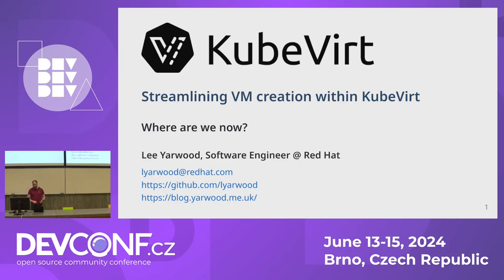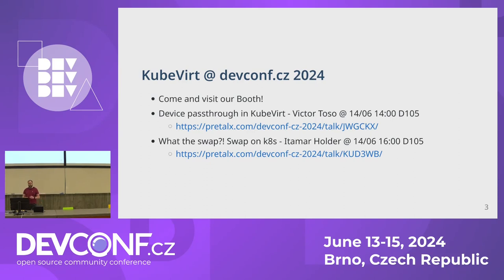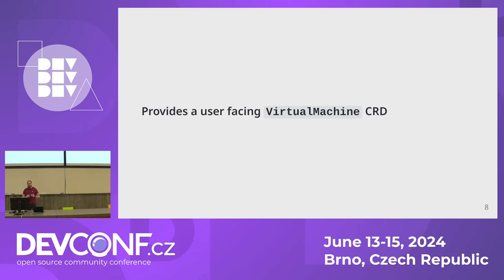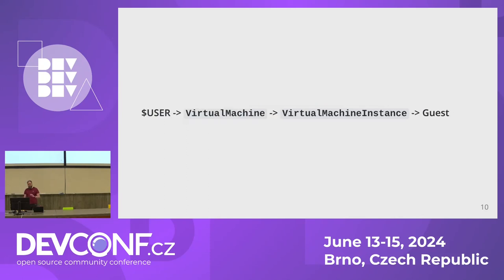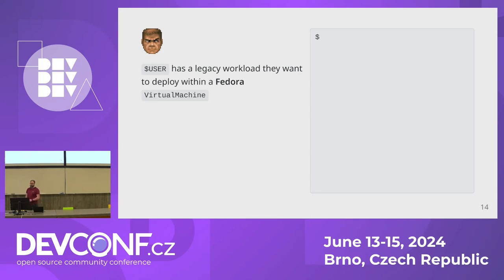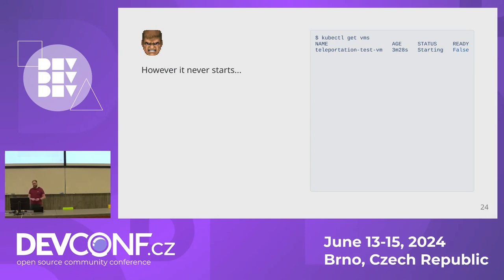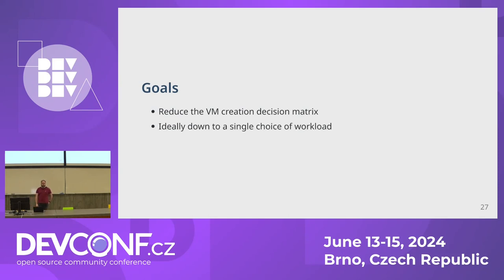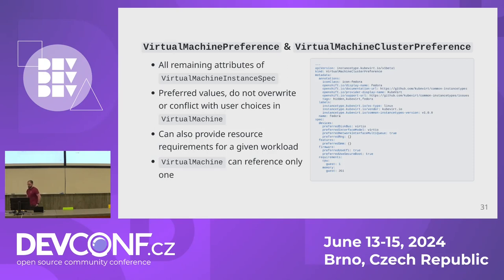Streamlining VM creation in KubeVirt - Where are we now? - DevConf.CZ 2024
Speaker(s): Lee Yarwood

Running virtual machines natively in Kubernetes has long been a balancing act, as container and VM philosophies butt up against each other. And sometimes the simple act of creating a new VM that includes a variety of different features can feel unnecessarily cumbersome.

Enter: The InstanceTypes and Preferences API, to effectively simplify this process. These provide abstractions for resource sizing, performance and OS support, allowing users to focus on parameters relevant to their applications.

We initially introduced v1beta1 of this API in KubeVirt v1.0.0. During the last months we have learned and improved a lot, making it all available now in Kubevirt v1.2.0.

In this talk we will introduce you to the basics of InstanceTypes and Preferences and how you can use them to make life easier. For more tech-savvy, we will look at the latest developments of the API and what has happened since the v1.0.0 release of KubeVirt. Finally, we will present our future plans and the roadmap to stable v1 of the API.